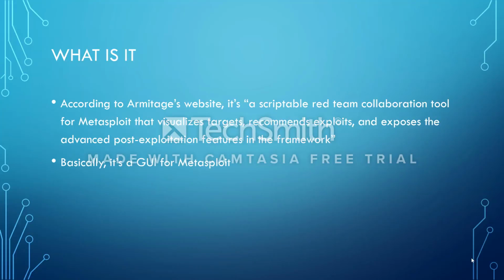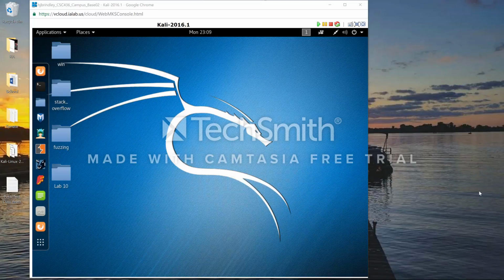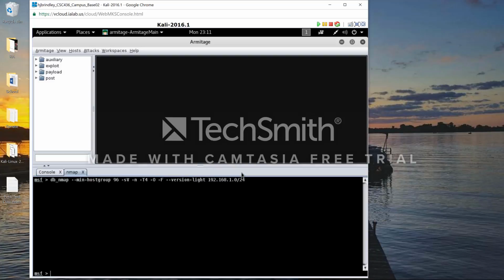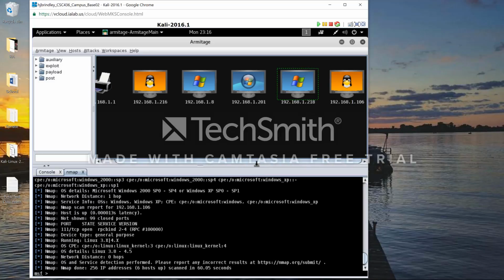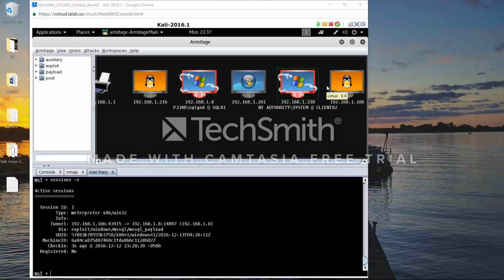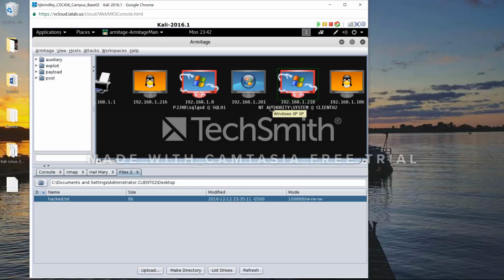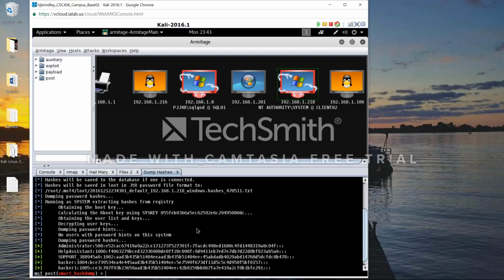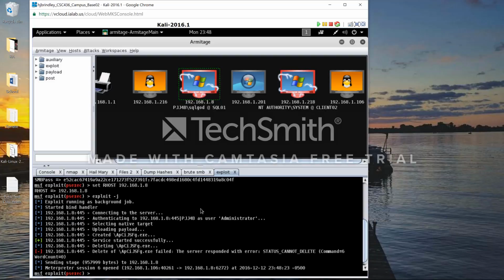Final Project CSC 436